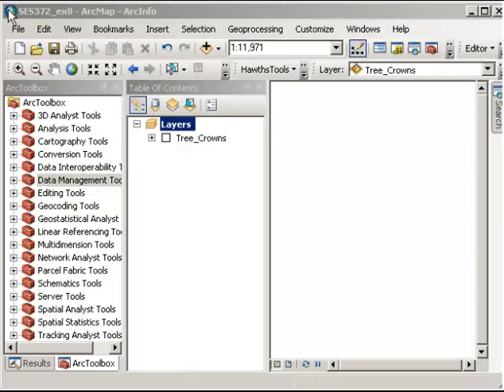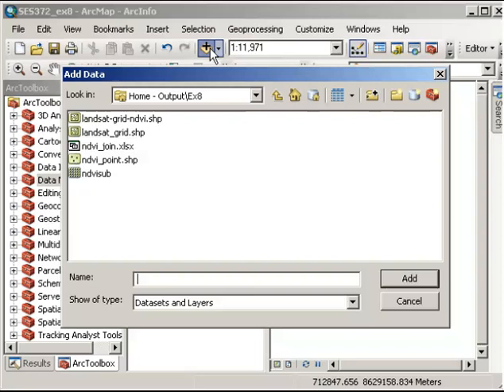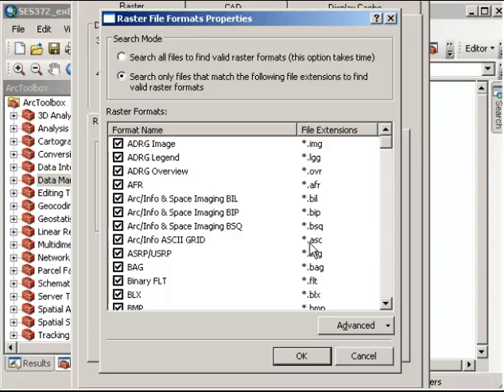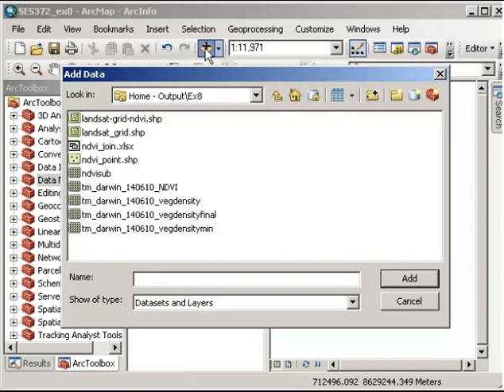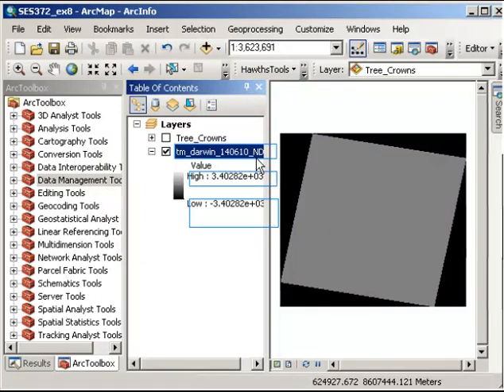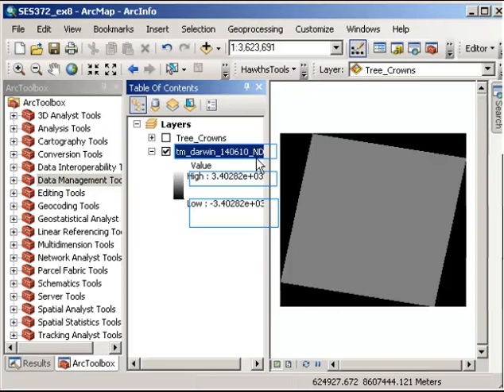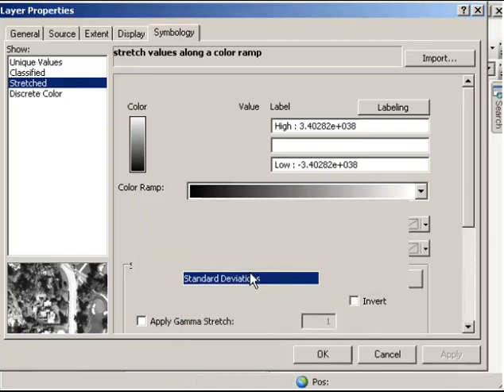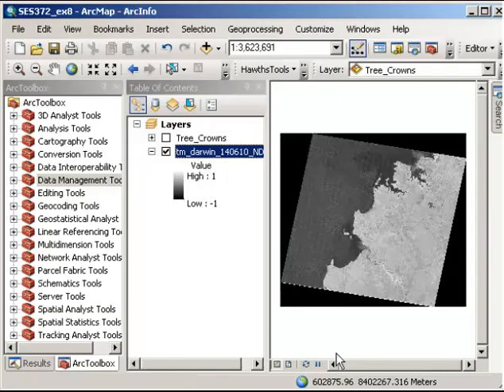Quantitative remote sensing - Viewing imagery in ArcGIS